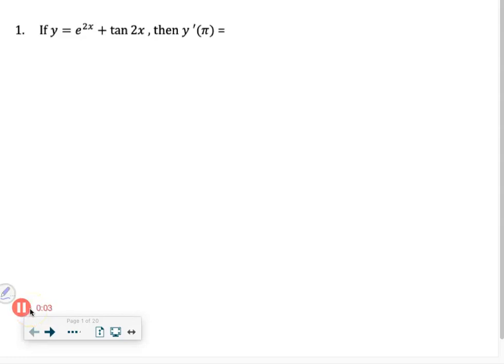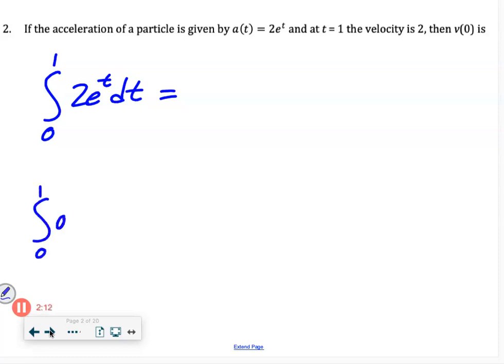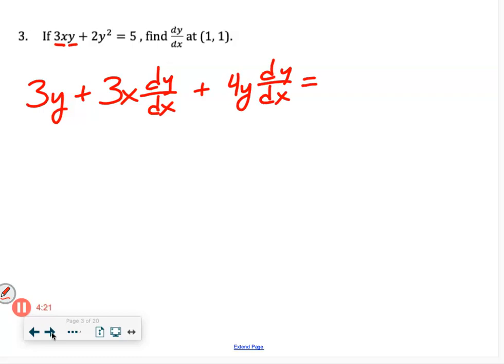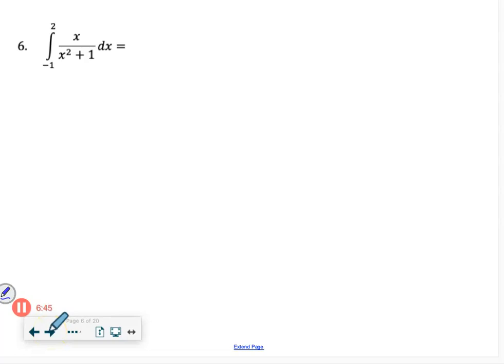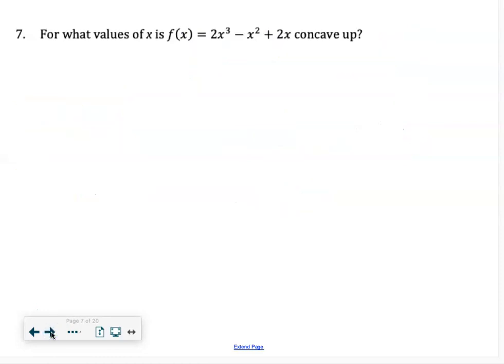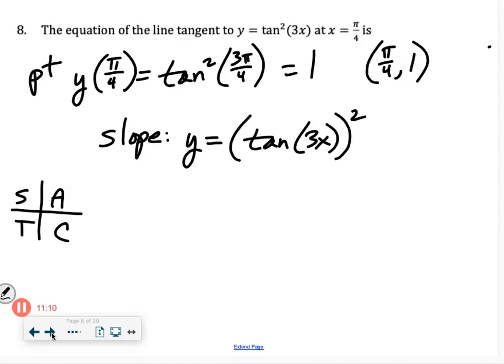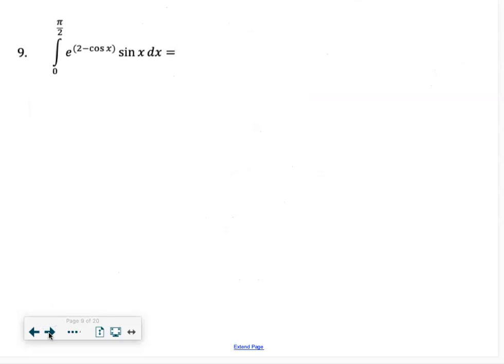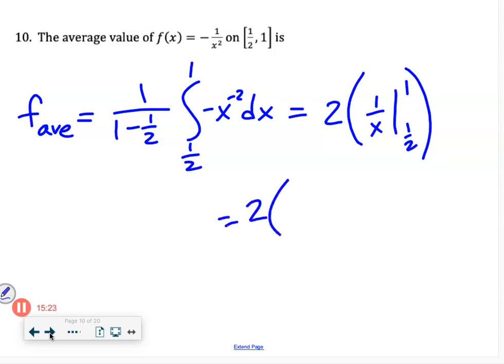2019 ap calc final exam review mc portion